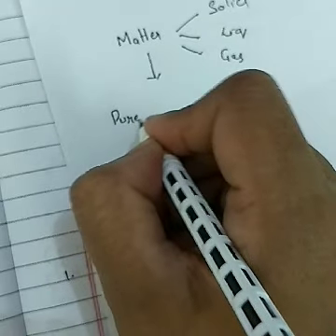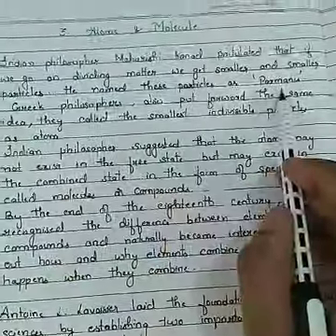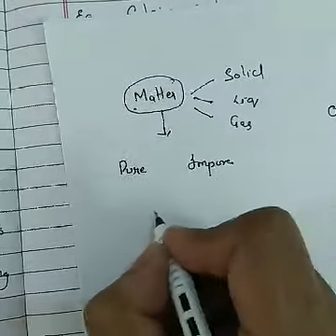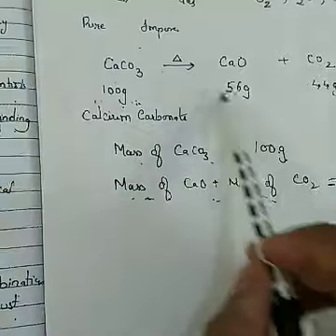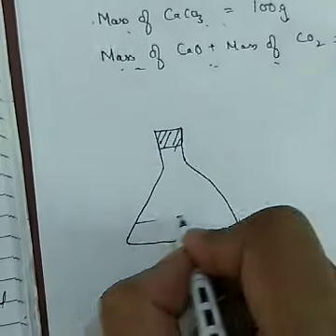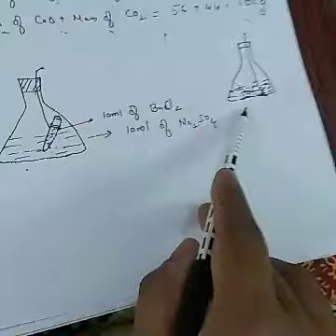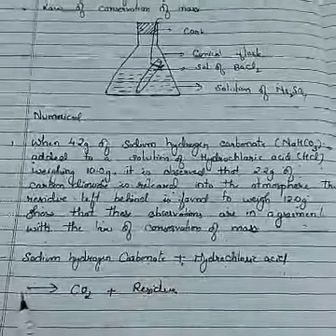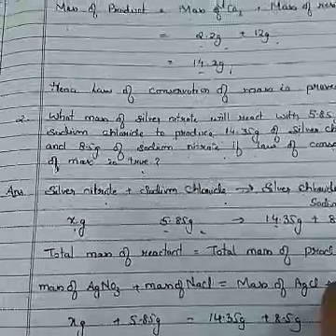Grade IX Ch-3 Atoms & Molecules Topic-Law of conservation of mass